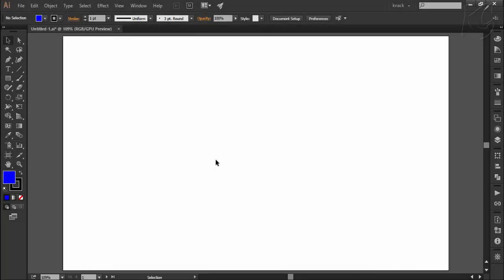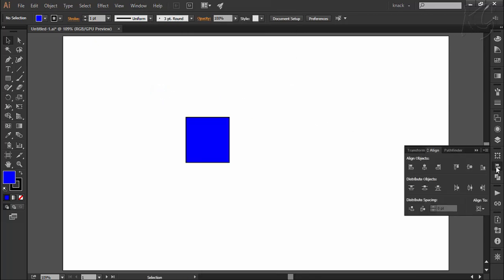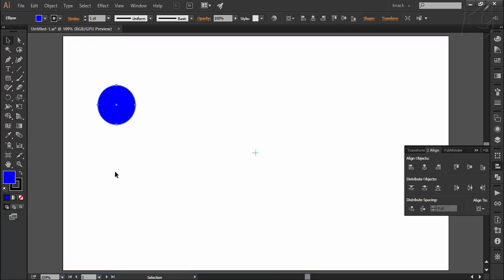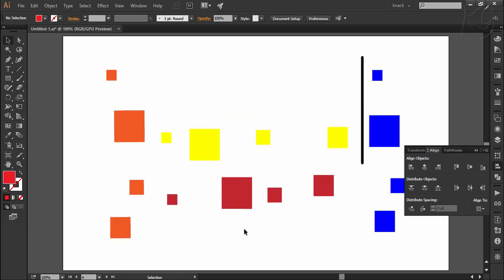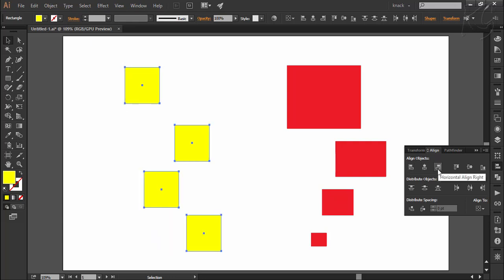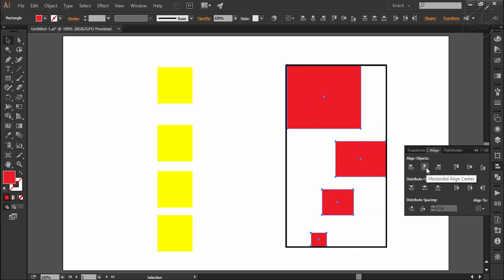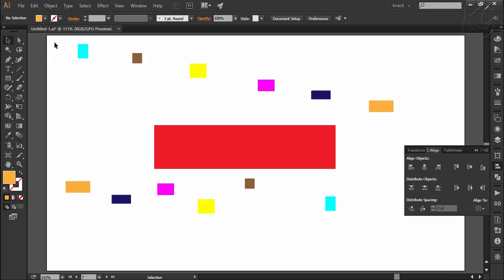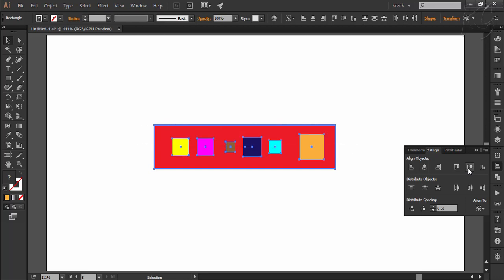Adobe Illustrator CC Tutorial | Align Panel – How to Align Objects C10-E1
In this tutorial, we will discuss the topic of Aligning of objects in Adobe Illustrator CC. All the functions are explained with practical examples.

Presented By:
Avinash